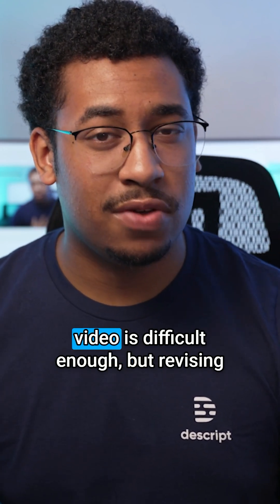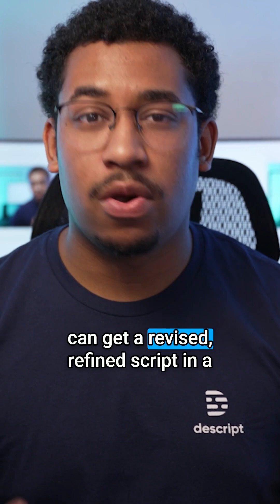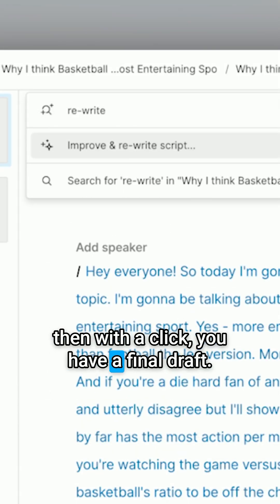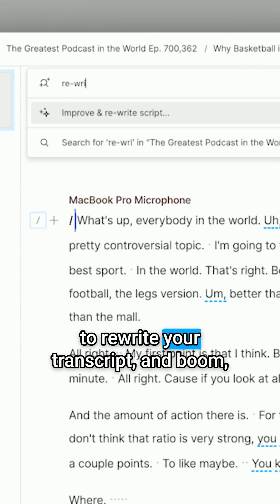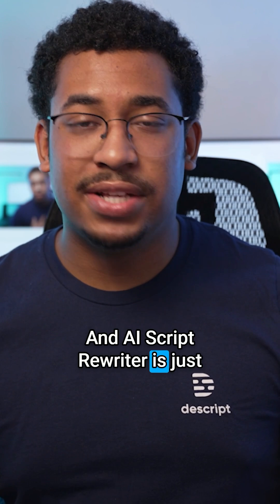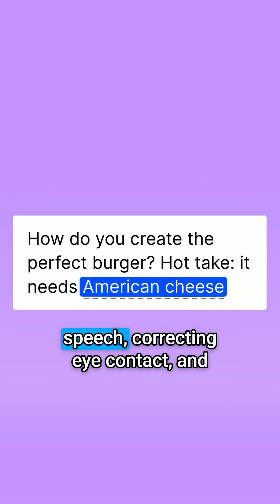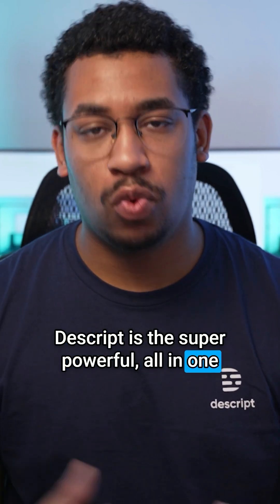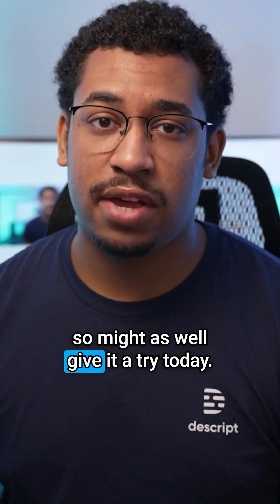AI Script Rewriter | Descript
Revising the first draft of a script for a video can feel frustrating and impossible. But with Descript's AI Script Rewriter, Descript does all the hard work for you and gives you a finalized version of your first drafts!